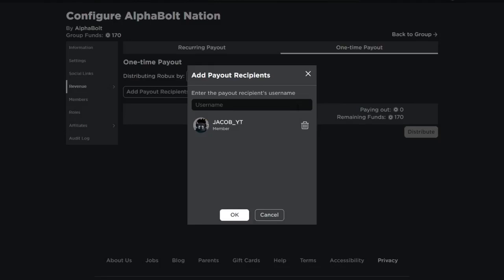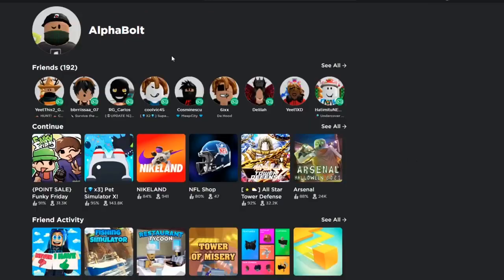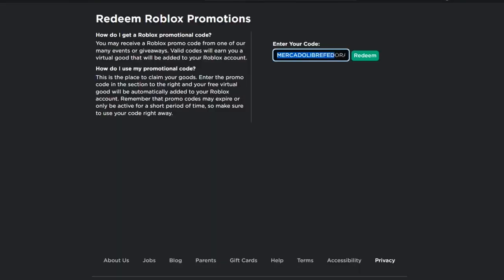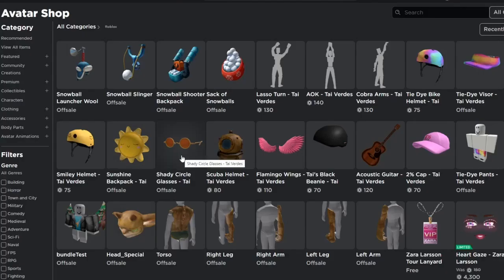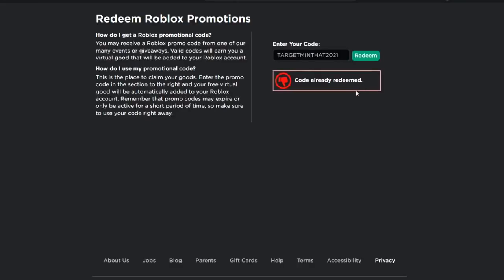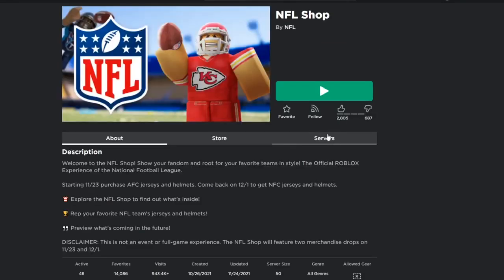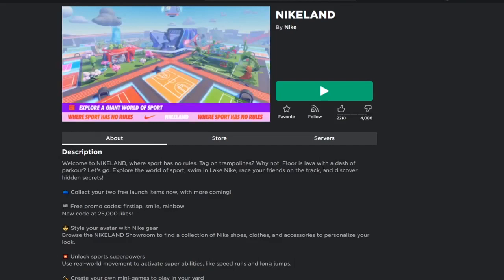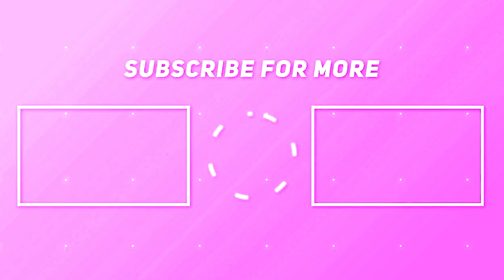Best New Roblox Promo Codes For December 2021!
Welcome to Youth Blox!

Today we will be going over new promo codes for December!

Remember to turn post bell notifications on so you never miss a video!